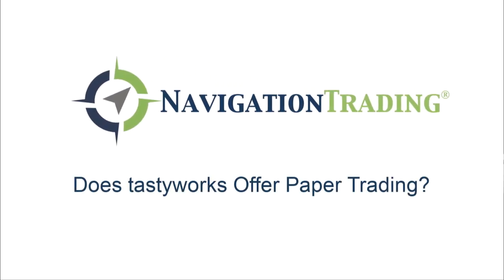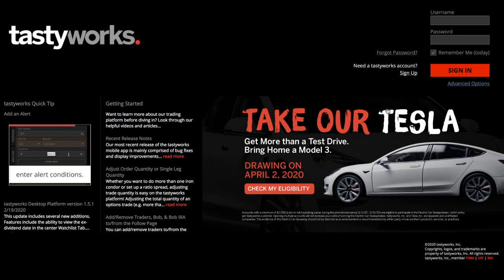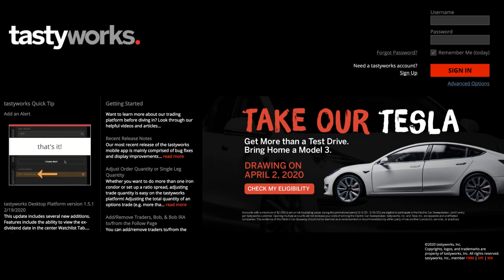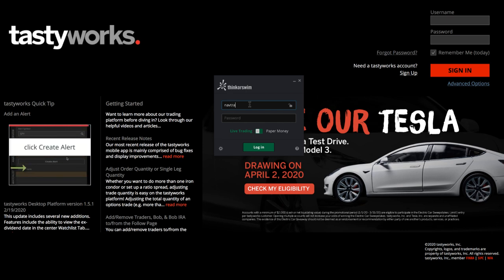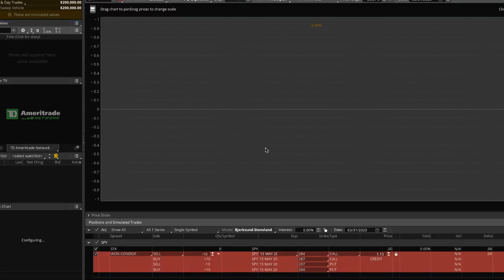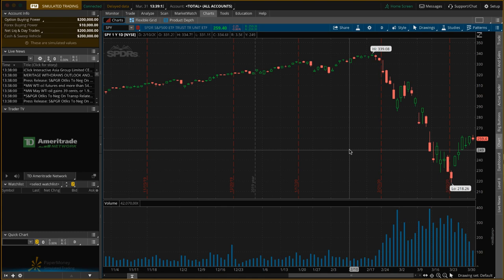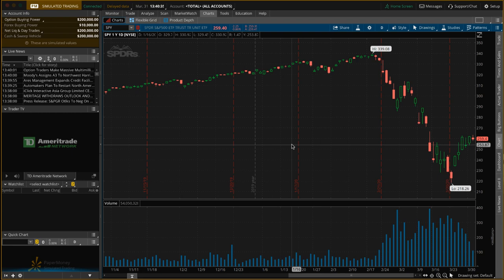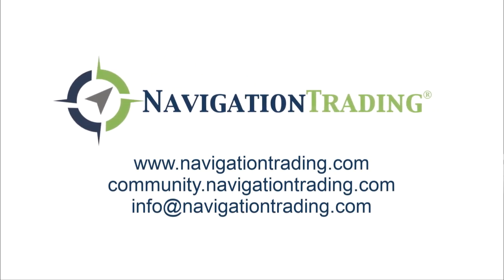Does tastytrade Offer Paper Trading?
In this post, we’ll answer the question: “Does tastytrade offer paper trading?” We get this question quite a bit, so we wanted to address it in a video.

When tastytrade first came on the scene in 2017, they promised demo accounts (paper trading) capabilities. Unfortunately, 3 years later, it still does not exist. The platform has a lot of good features but when it comes to paper trading, you will have to look elsewhere.

Happy Trading!

YouTube.com/navigationtrading
Facebook.com/navigationtrading